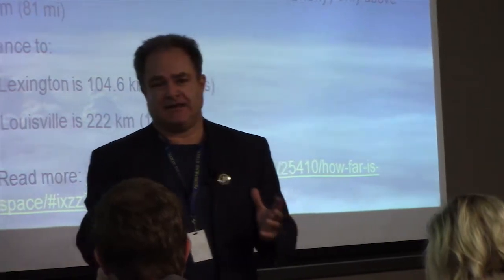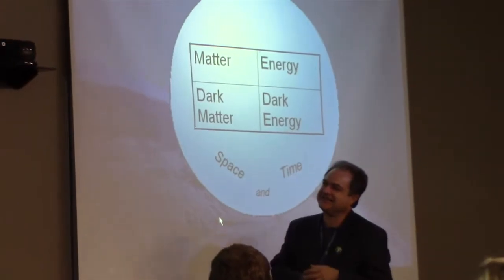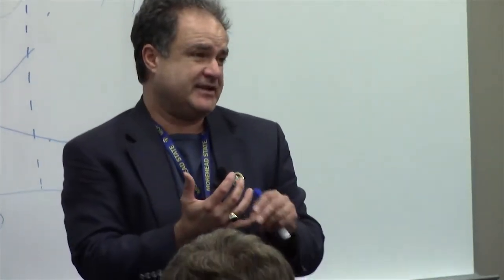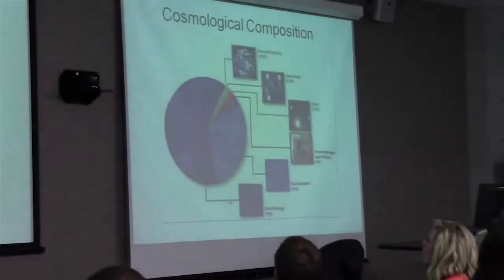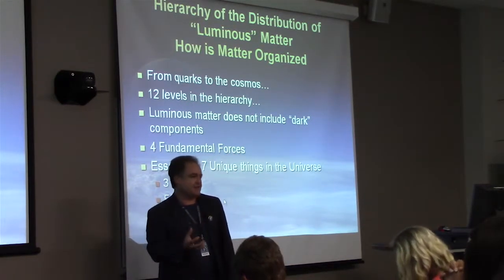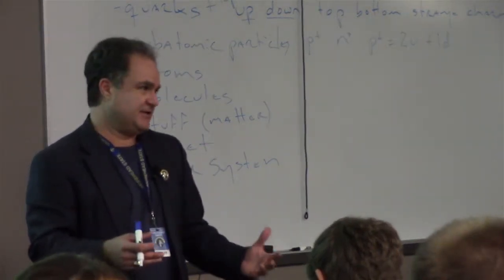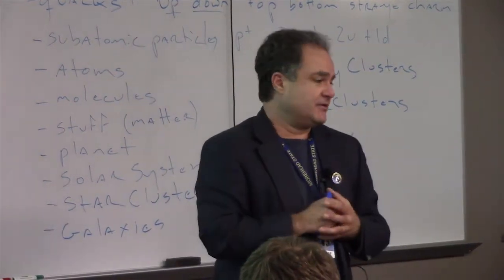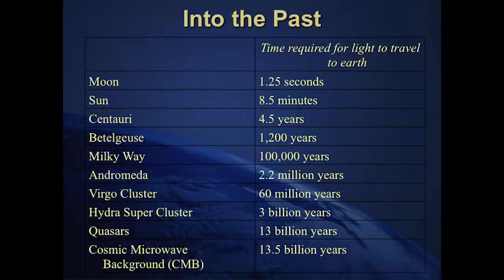SSE120-10 September 10, 2013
SSE 120 Nova: Earth from Space. Professor Twiggs.